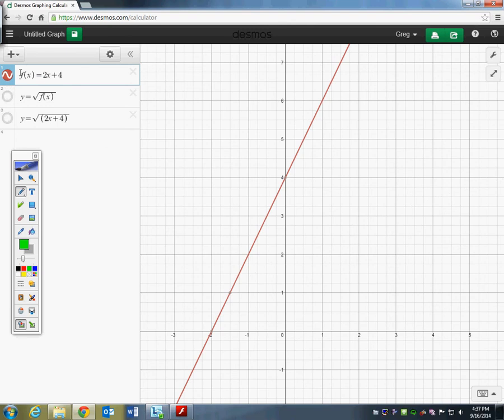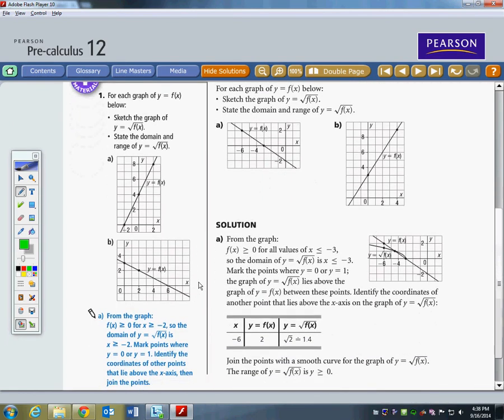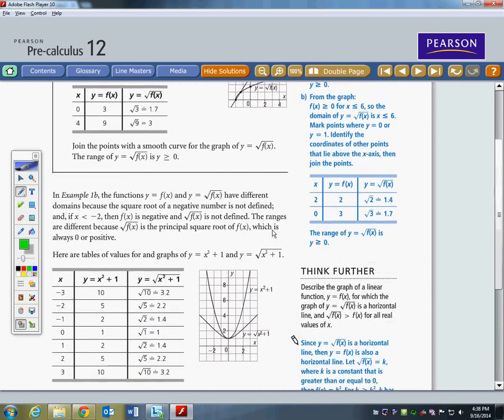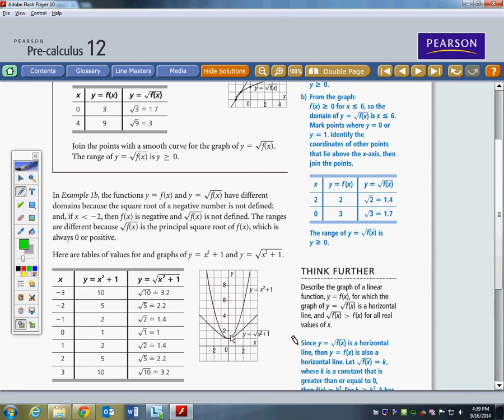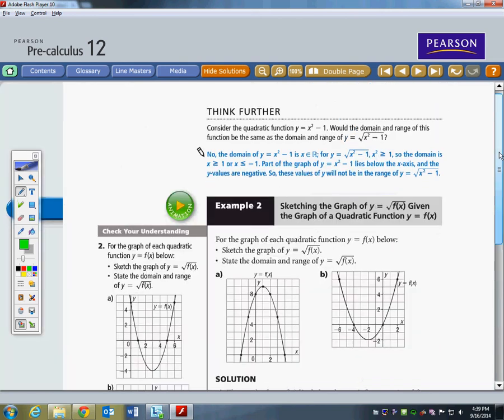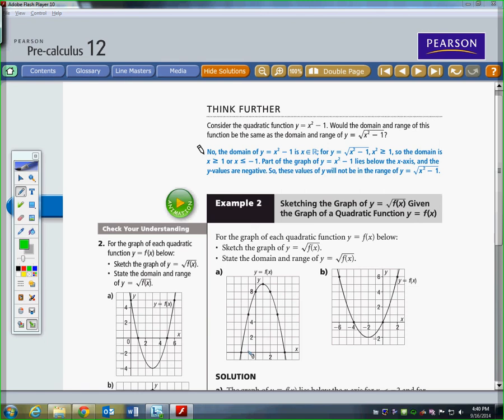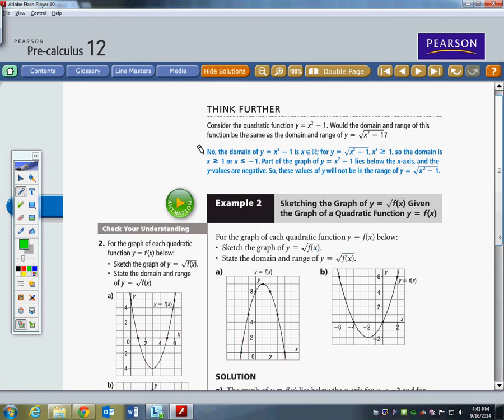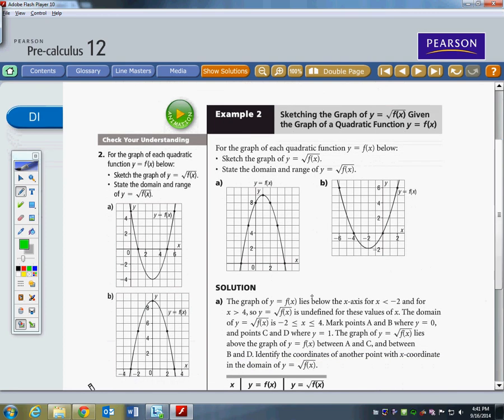lesson2 1b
Speiser
Precalculus